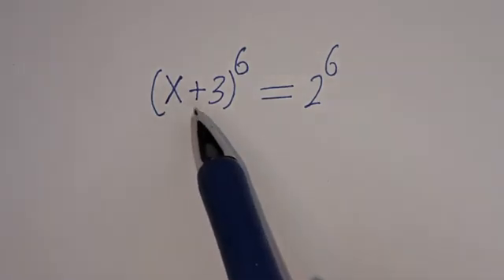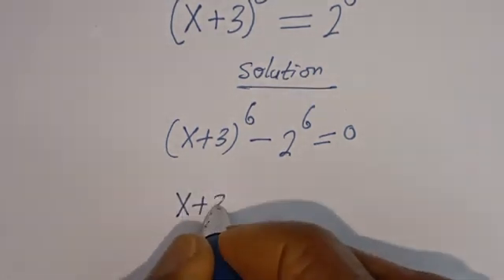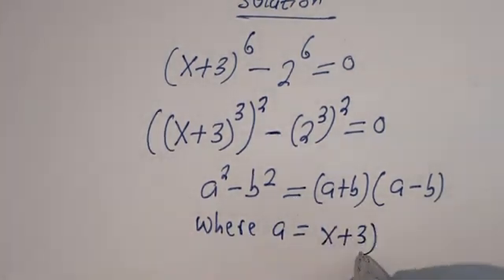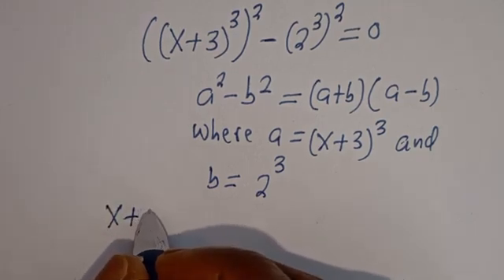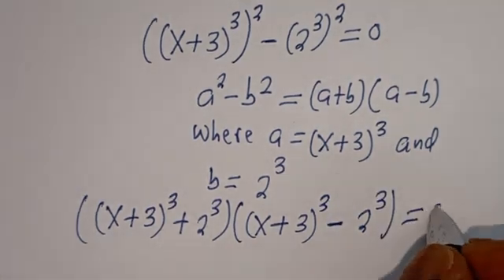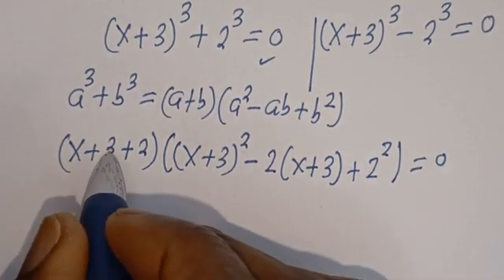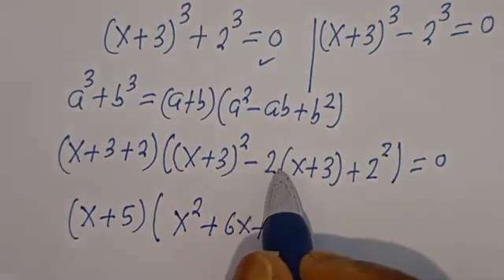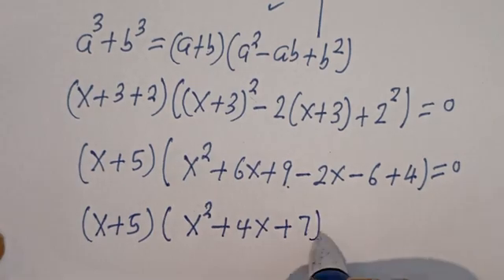Germany | Can You Solve This?? | Math Olympiad